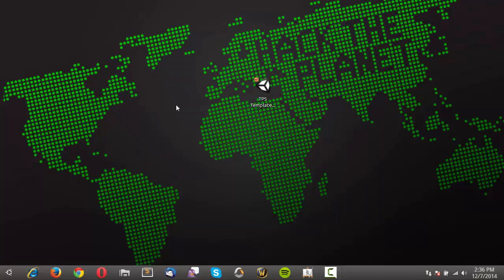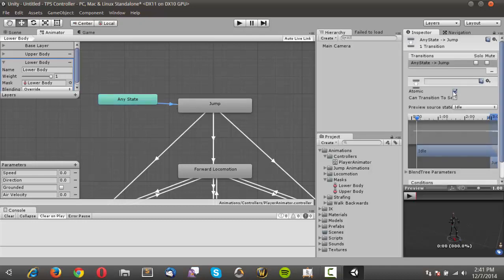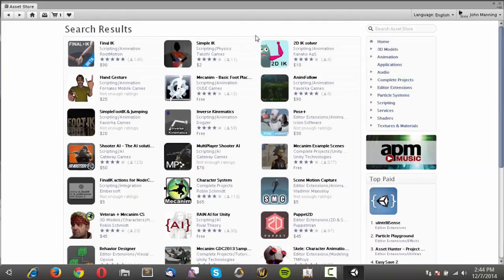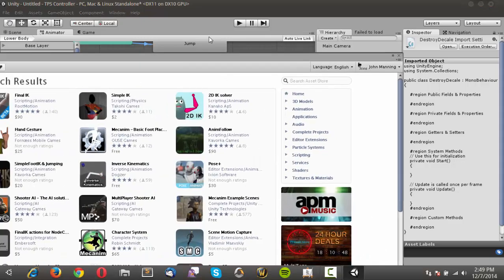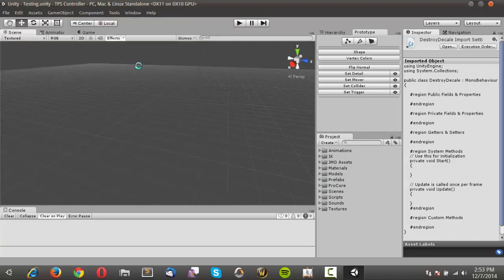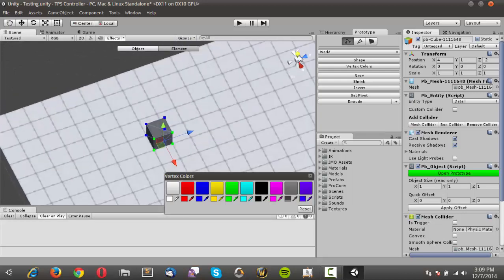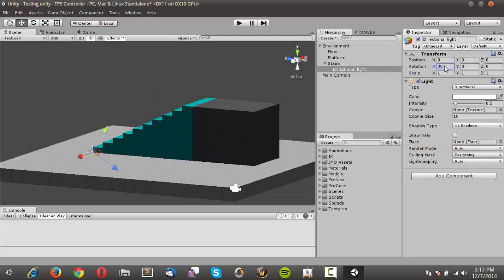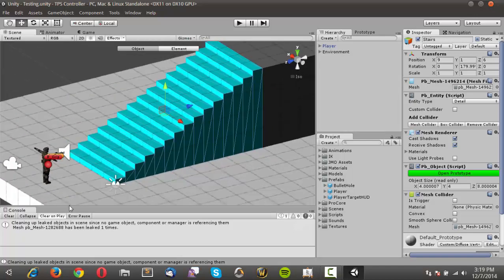Third Person Shooter Controller (Part 1)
A third person shooter controller.

I created this tutorial in response to popular request. As I began planning the system, I scowered the internet in search of existing refrences. Much to my surprise, I quickly realized that were NO valuable resources available explaining how to create a system like this. I also noticed that there was an abundence of requests by would be developers pleading for someone to explain how they could create a 3rd person shooter controller, only to be answered with silence, or sarcistic dismissal of their request for help. Fortunately, I was able to find a few kind people on the unity forums who explained what methods one would need to employ to achieve a third person aiming system. Taking their advice, I have pieced together a crude working example that I will explain step by step.